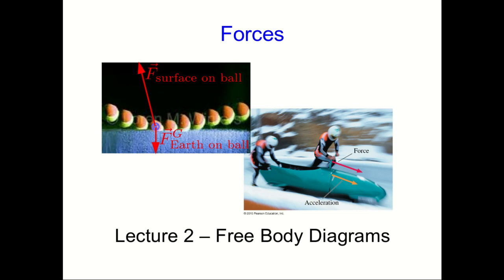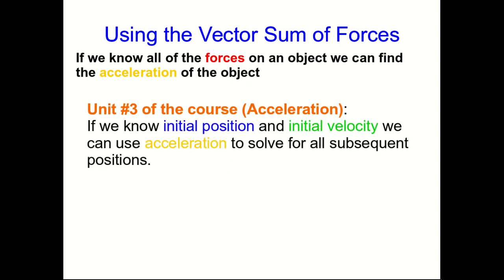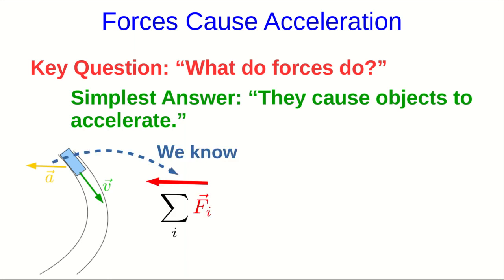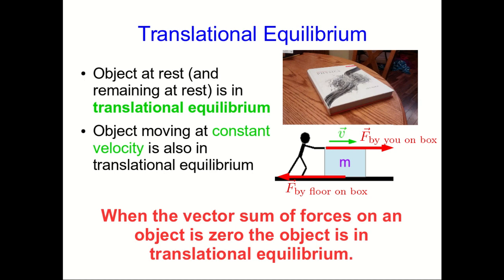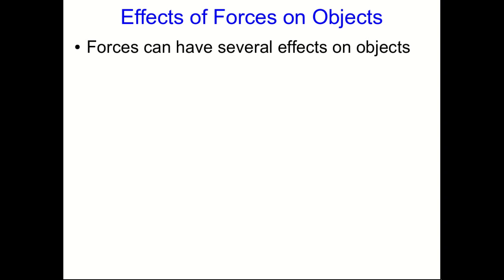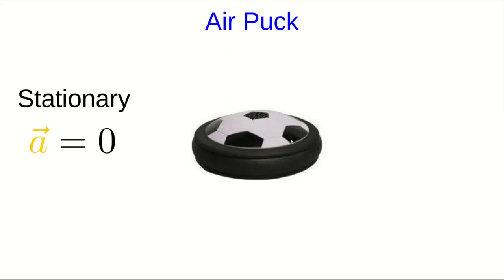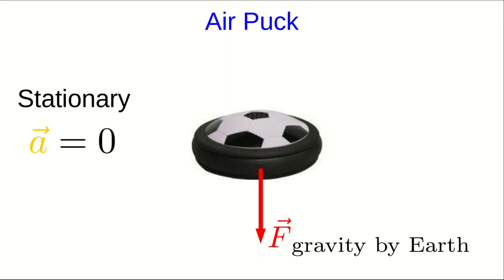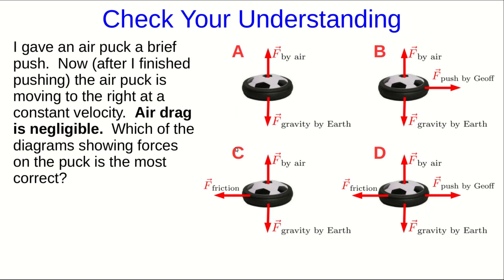CBU PHYS 1104 - Forces Lecture 2: What Do Forces Do? (Part 1)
What do forces do?  The simplest answer is that they cause objects to accelerate.  But that isn't the whole answer.